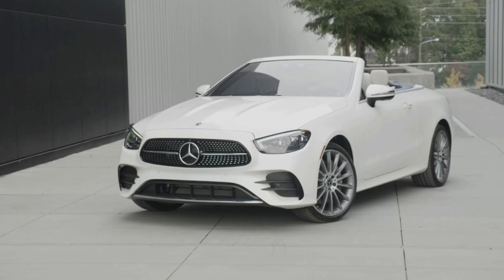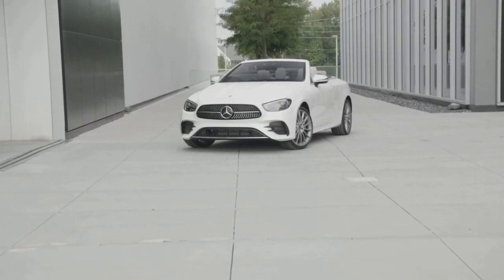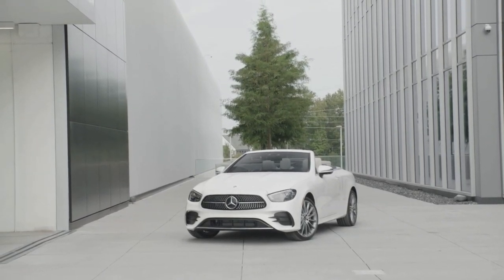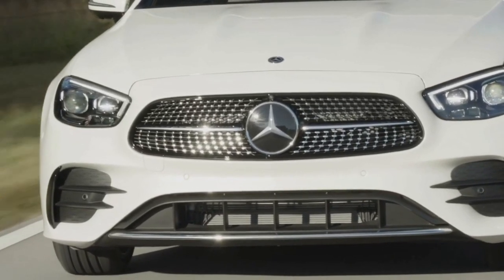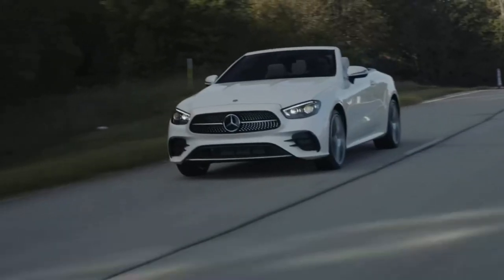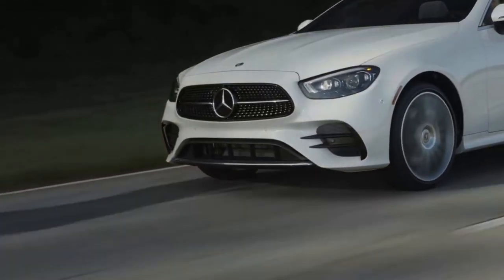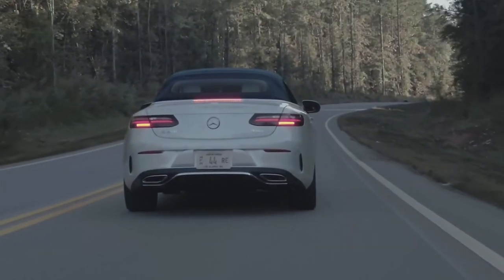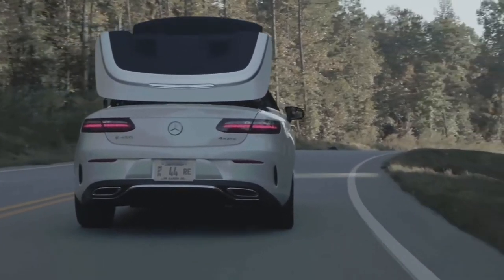2021 Mercedes Benz E 450 cabriolet. Beautiful looking car! interior, exterior (walkaround review)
2021 Mercedes Benz E 450 cabriolet. Beautiful looking car! interior, exterior (walkaround review)

2021 Mercedes Benz E 450 cabriolet (overview)

The 2021 Mercedes-Benz E-class epitomizes sophistication with its bleeding technology, classy appearance, and extravagant cabin. Available as a four-door sedan or two-door coupe and cabriolet, the Mercedes can be made to match all manner of upper-class lifestyles. It also offers a set of distinct powertrains that range from an entry-level four-cylinder to a plug-in hybrid to a zesty turbocharged six-cylinder that makes 362 horsepower. The 2021 E-class family chauffeurs passengers in quiet comfort thanks to a serene interior and a pillowy ride. The experience is not unlike a smaller and more affordable version of the ultra-luxurious S-class.

2020 Mercedes-Benz E-class
2019 Mercedes-Benz E-class

Mercedes-Benz introduces a mid-cycle update of the E-class lineup for 2021. The changes apply to the sedan as well as the coupe and cabriolet models. The updates include revised front and rear styling, an all-new steering-wheel design, the latest MBUX infotainment system, and enhanced driver-assistance technology. The E450 replaces its twin-turbo V-6 with a new turbocharged inline-six-cylinder engine. Mercedes also brings the long-promised E350e plug-in hybrid to America for the first time.

E350, $55,300
E350e, $58,000 (est)
E450, $63,050

Every E-class features an obedient nine-speed automatic transmission that pairs with three distinct engines. The E350 has a turbocharged four-cylinder that makes 255 horsepower and 273 lb-ft of torque. It pairs with either rear- or all-wheel drive. The plug-in-hybrid E350e is only available with rear-wheel drive, but its four-cylinder engine works with an electric motor to generate a total output of 315 horsepower and 516 lb-ft. The E450 is powered by a turbocharged inline-six-cylinder engine with a 48-volt hybrid system that doubles as an electric supercharger. The setup sends 362 horsepower and 369 lb-ft to either rear- or all-wheel drive. Since the E-class is a comfort-biased car, its handling is competent but not sporty. It leans in corners, but it rarely feels overwhelmed when pushed hard. With the optional air suspension in its Comfort setting, the ride is creamy, and the E-class is perfect for gobbling up lots of road. It glides over pavement imperfections with only slight notification of such unpleasantries communicated to the cabin. With the drive-mode selector set to either Comfort or Eco, the steering is nicely weighted—not too light, not too heavy—and feels accurate. The E-class tracks straight on the freeway with a solid and predictable nature, and feedback from the road is muted.

2021 mercedes benz eclass interior.

The E-class's cabin is beautifully detailed with brushed aluminum, lovely wood, and some of the most comfortable seats we've ever tested. Every model comes standard with customizable ambient interior lighting, heated front seats, a 12.3-inch digital gauge cluster, and memory settings for the driver's and front passenger seat. Desirable options include a head-up display, massaging front seats, a panoramic sunroof, and ventilated front-seat cushions. Under its shapely rear end is a trunk that offers less space than some rivals, but the Benz has them beat when it comes to interior cubby storage. Lowering the rear seatbacks opens up much more space for hauling cargo, but they don't fold completely flat so loading heavy items may feel like a chore. We still managed to fit 18 of our carry-on suitcases inside the sedan with the rear seats stowed. Both the coupe and convertible models offer a 10-cubic-foot trunk; with the top down, though, the cabriolet model's available space shrinks considerably. We could only fit two carry-on suitcases inside the trunk with the convertible's top stowed, but the coupe managed to hold five.

The E-class comes standard with a 12.3-inch touchscreen infotainment system, which can be controlled in myriad ways that include a touchpad on the center console as well as voice-activated commands. The MBUX system comes standard with Apple CarPlay and Android Auto. Those who want fancier features can upgrade to a powerful Burmester stereo and wireless charging.

    Available adaptive cruise control with stop-and-go technology.
    Available lane-departure warning and lane-keeping assist.
    Available automatic high-beam headlights.